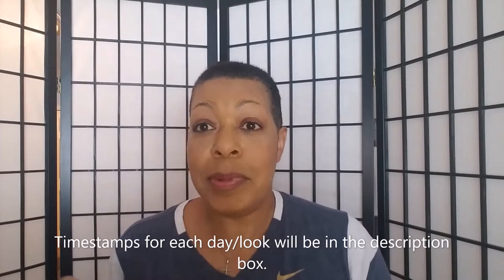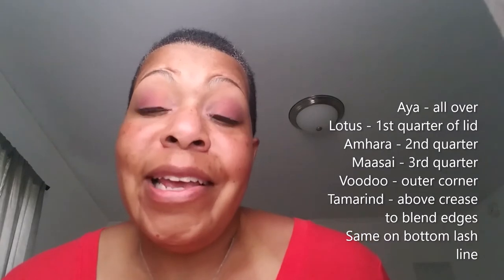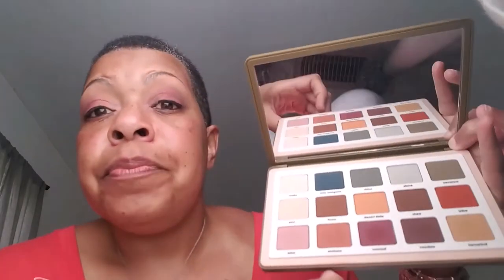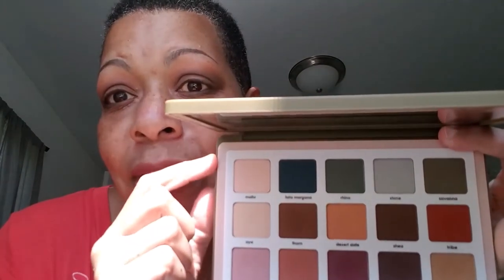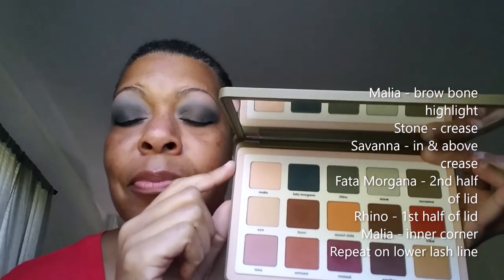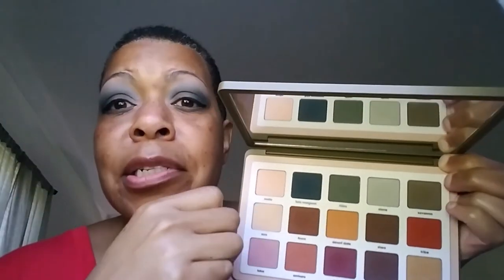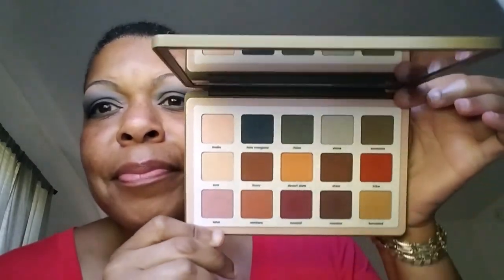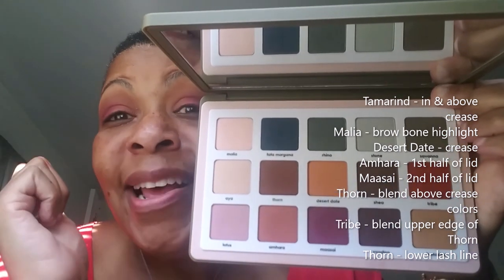Natasha Denona Safari Palette: Experimenting with ALL the Shades & My Overall Thoughts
7/9/2020: Bottom Row 2.49
7/10/2020: Bottom Row Do-Over 6.51
7/11/2020: Middle Row 8.00
7/12/2020: Top Row 14.43
7/13/2020: Random Monochromatic Look 22.47
7/14/2020: Top Row Blue-Gray Monochromatic Look 26.26

and
Dion Lorah